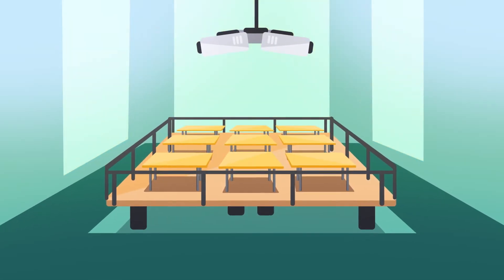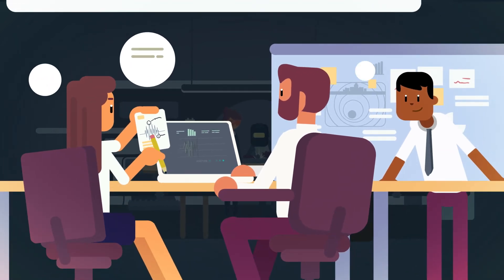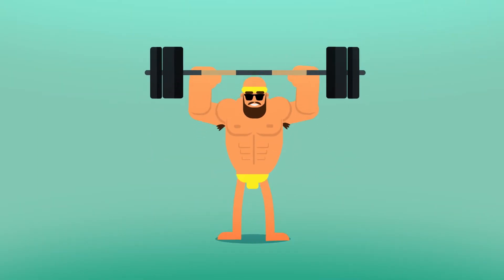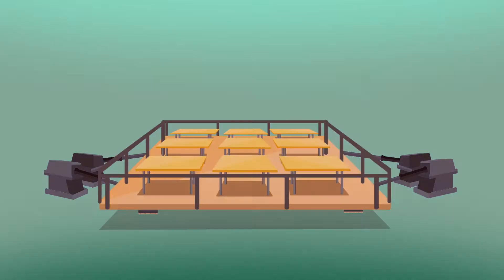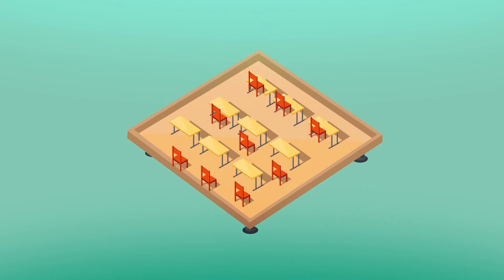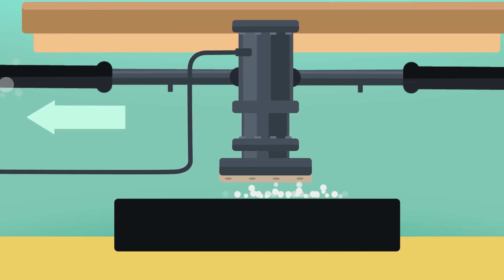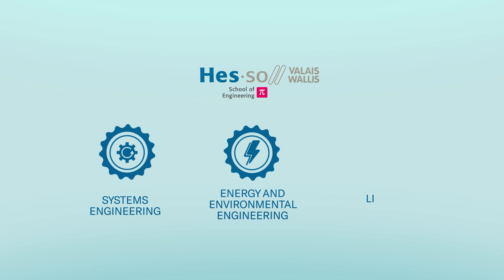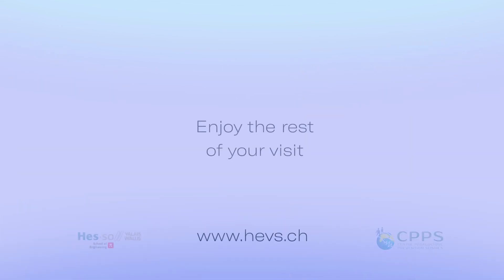The Seismic Simulator - CPPS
In order to provide young people and the wider population with effective training and preparation for the case of an earthquake, the University of Applied Sciences HES-SO has developed an innovative earthquake education programme which makes it possible to feel and experience the different characteristics of an earthquake.